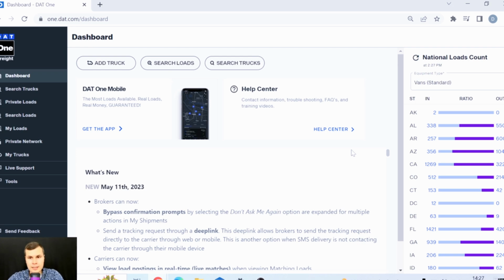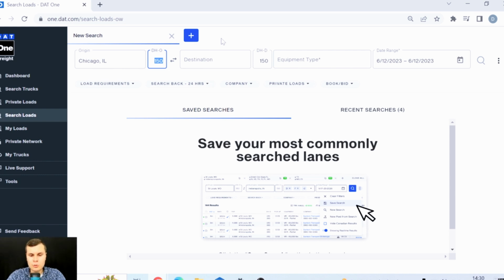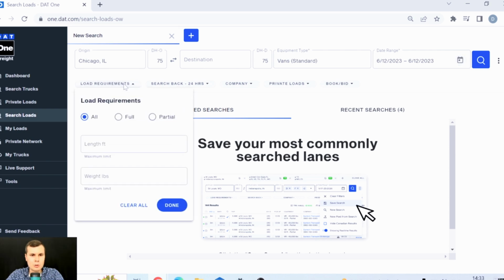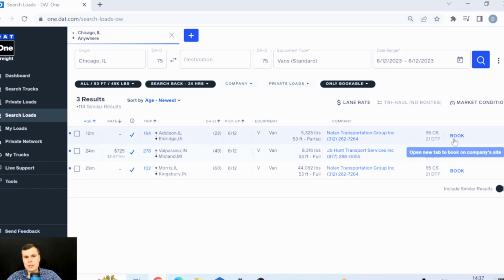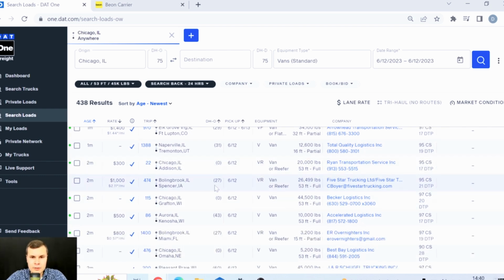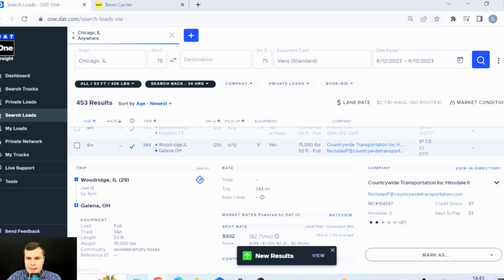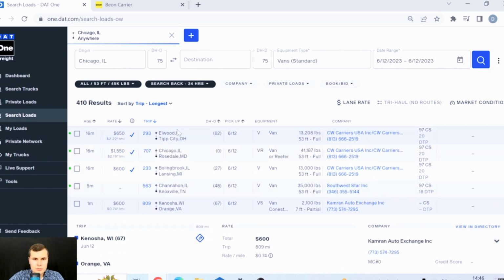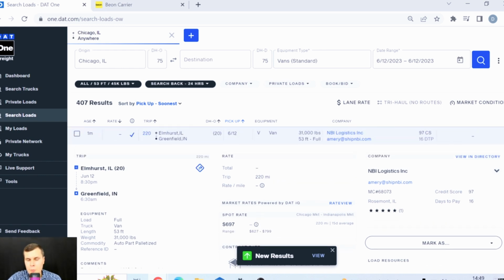Finding Loads on Load Board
Finding loads on a load board involves navigating an online platform specifically designed for freight carriers and trucking companies. These boards serve as virtual marketplaces where shippers and brokers post available loads that need transportation.

To describe the process:

1. **Access and Interface**: Load boards are typically accessed through websites or mobile apps. They provide a user-friendly interface where carriers can search for loads based on various criteria such as origin, destination, type of cargo, and date of pickup.

2. **Search Filters**: Users can apply filters to narrow down their search, ensuring they find loads that match their equipment type (dry van, flatbed, refrigerated, etc.) and preferred routes.

3. **Load Details**: Each listing on the load board includes crucial information such as the load's weight, dimensions, pickup and delivery locations, rate offered, and any special requirements or instructions from the shipper.

4. **Bid and Negotiation**: Carriers often have the option to bid on loads or negotiate rates directly through the platform. Some load boards also feature automated bidding systems where carriers can submit competitive bids.

5. **Verification and Safety**: Reputable load boards verify the legitimacy of shippers and brokers to ensure that carriers are dealing with credible parties. This helps in preventing issues related to non-payment or fraudulent postings.

6. **Payment and Documentation**: Upon selecting a load, carriers and shippers typically use the load board to manage paperwork and documentation digitally.

7. **Feedback and Reviews**: Load boards may include a feedback mechanism where carriers and shippers can rate and review each other based on their experience. This helps build trust and transparency within the community.

8. **Real-Time Updates**: Advanced load boards offer real-time updates on available loads and changes in the transportation market, helping carriers optimize their operations and maximize their revenue potential.

Overall, using a load board is essential for carriers looking to efficiently find and manage their transportation jobs, ensuring that their trucks are consistently loaded with profitable cargo while maintaining operational efficiency.